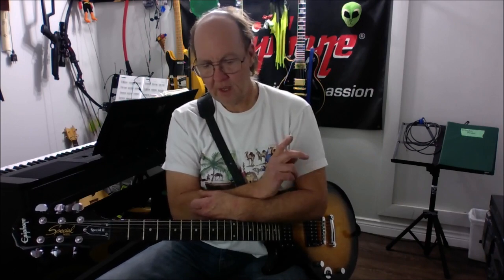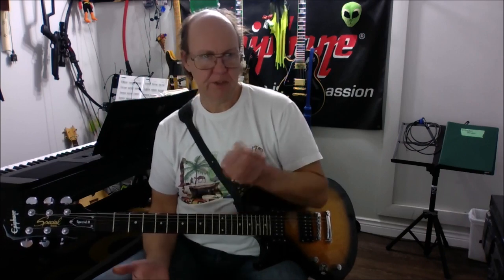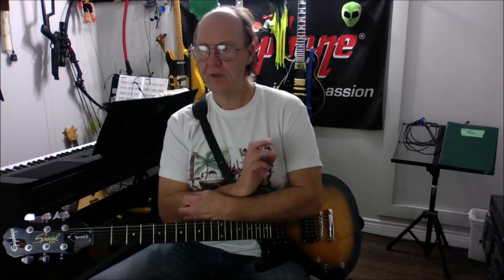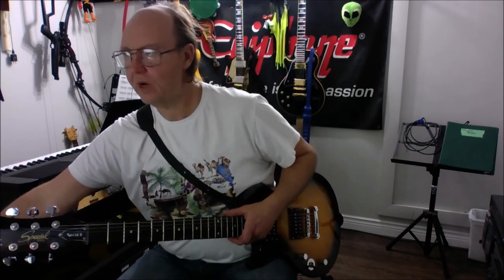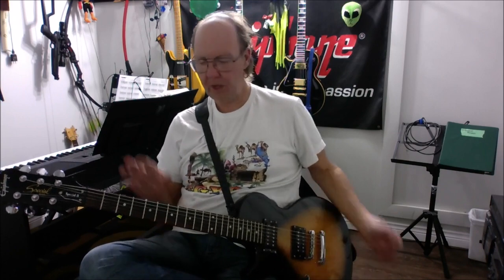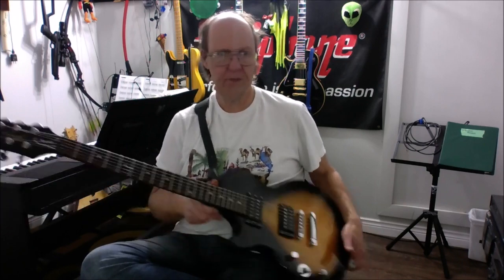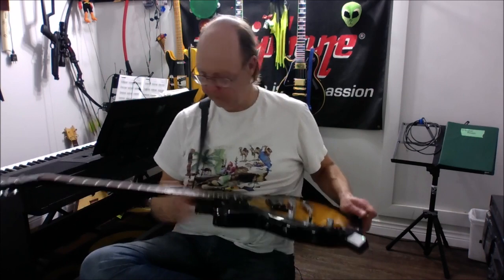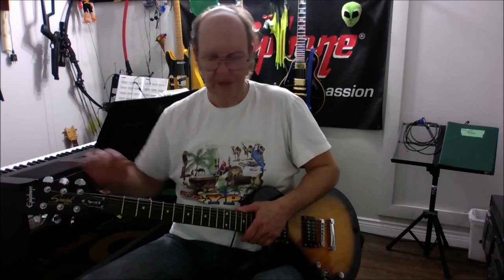Epiphone Lespaul Special II Demo And Review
great guitar reallt love it best 80.00 i have ever spent on a used guitar yet its a keeper for sure